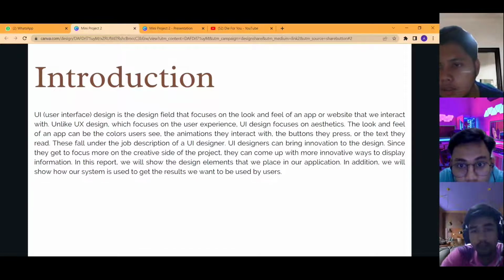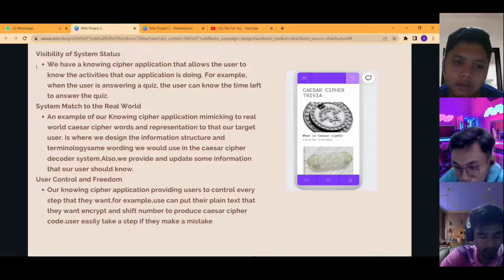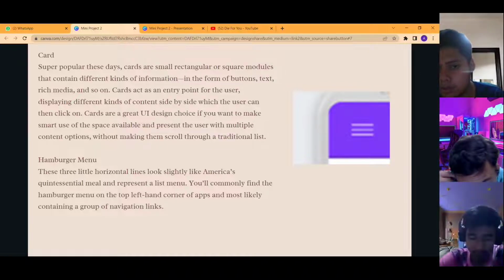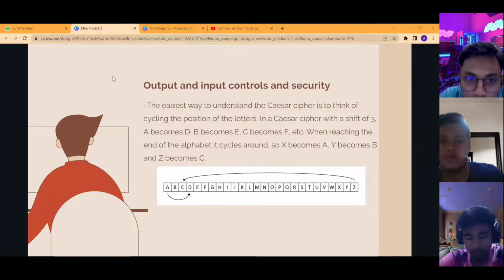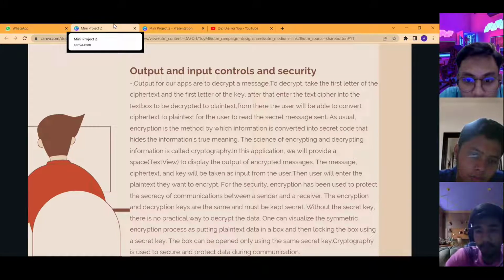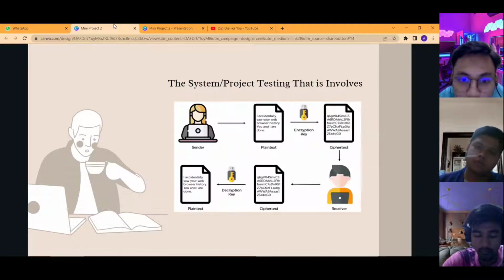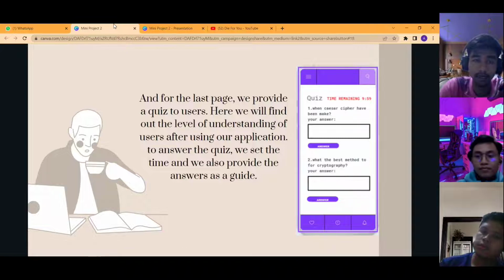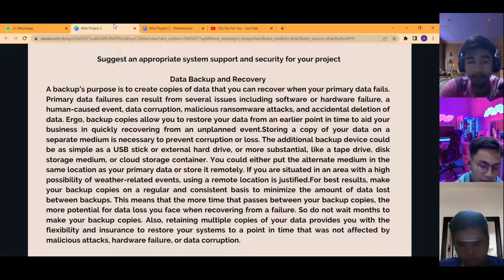SAD - Mini Project 2 (1033,1073,1086)